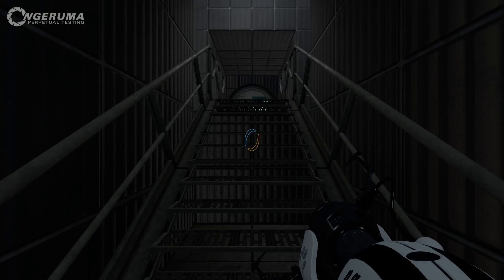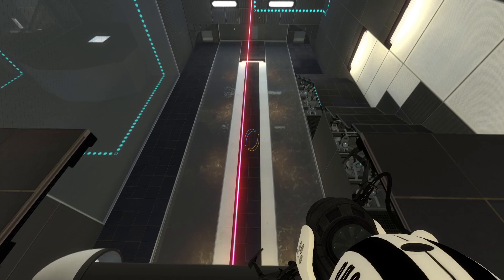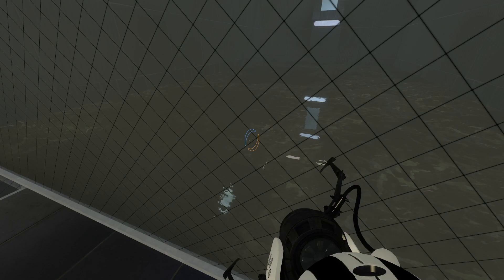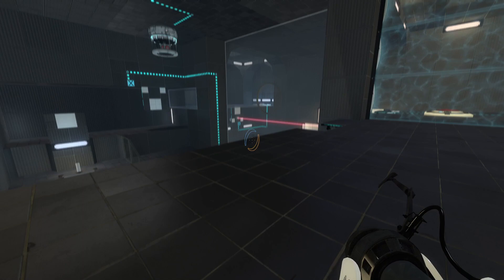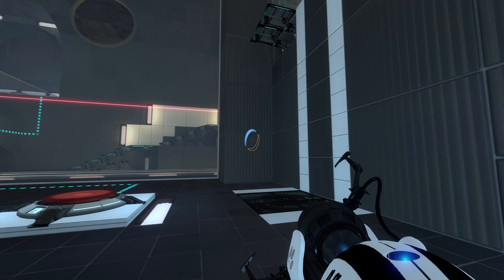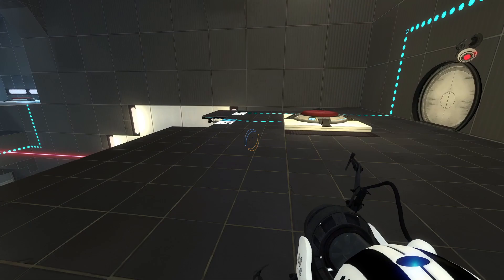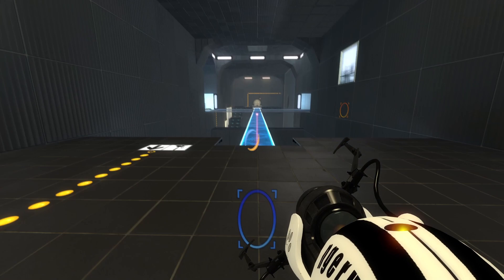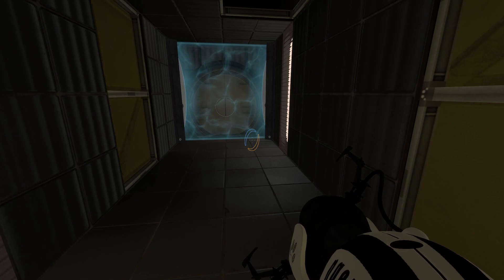"Ghost Train" | Perpetual Testing #275 | Portal 2 Community Maps & Mods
“Ghost Train”
By HugoBDesigner

Things are never nearly as simple as they may seem in a HugoBDesigner map.
…except for the times where they actually turn out to be simpler than you first thought, but you have to manually build your own portalable panels.

Music: “Slow 2” by Harry101UK. From the Apeture TAG Original Sound Track

All other music is in game, and is used in accordance with the Valve Video Policy: